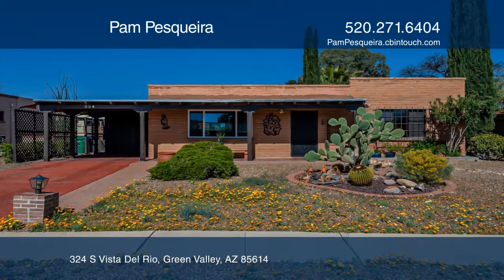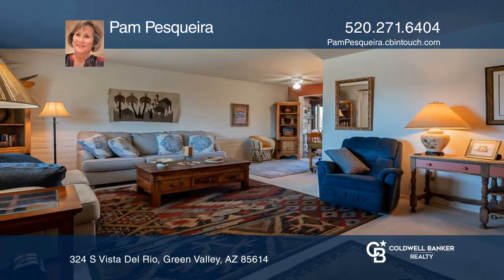324 S Vista Del Rio Green Valley, AZ | ColdwellBankerHomes.com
324 S Vista Del Rio, Green Valley, AZ

A lovely charismatic home filled with lots of charm. Completely furnished including linens, flat ware, tableware, pots, pans etc. List available.
Solar panels belong to home. Tile counter tops in kitchen, new gas range, pantry, refrigerator. Bathrooms have tiled counter tops with colorful Mexican wa